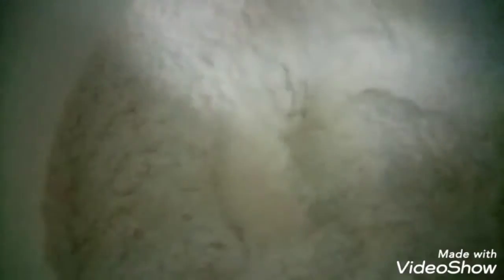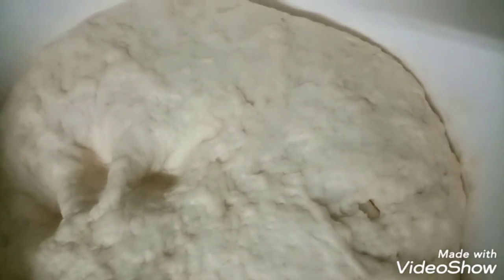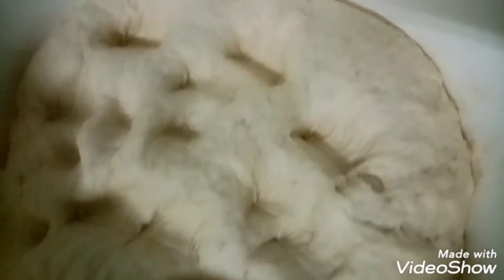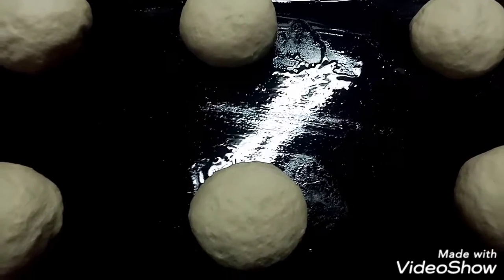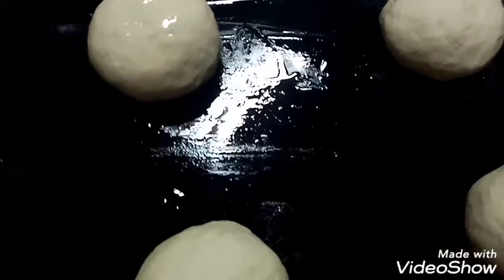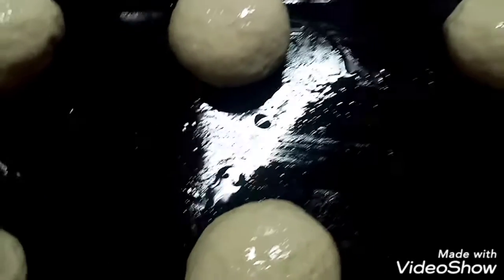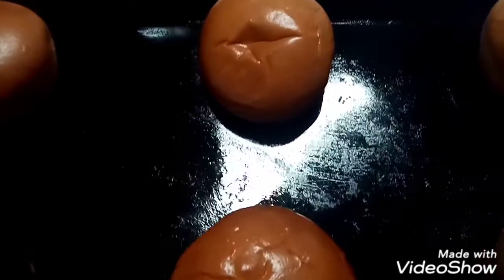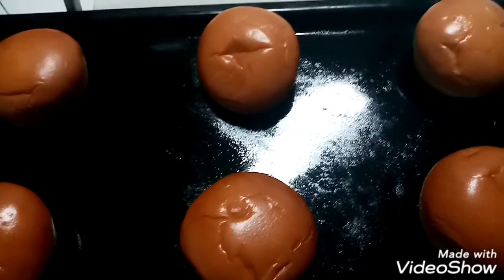እዴትዶቦ በቀላሉ በቤታቻንእደምሰራ